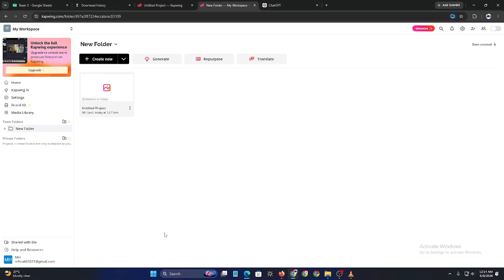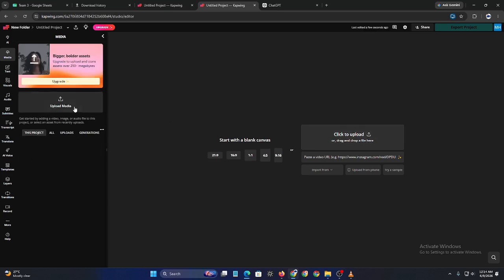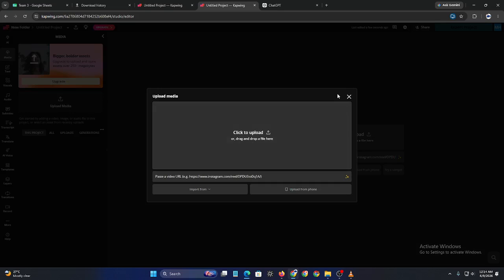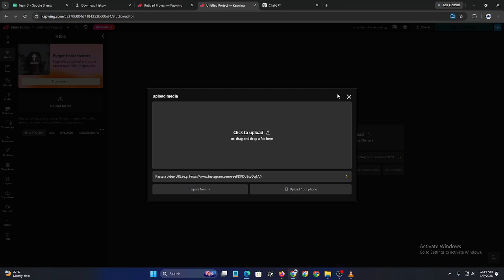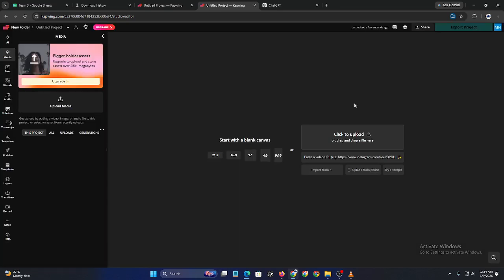How to Edit Videos in Kapwing Full Guide 2026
Learn how to edit videos in Kapwing with this complete step-by-step guide for 2026. In this tutorial, we’ll show you how to create, edit, and export professional-looking videos using Kapwing for YouTube, TikTok, Instagram Reels, Shorts, marketing content, and social media projects.

We’ll walk you through the full video editing workflow in Kapwing, including uploading media files, trimming clips, splitting scenes, arranging footage on the timeline, adding transitions, text, music, effects, and subtitles. You’ll also learn how to use AI-powered editing tools, auto captions, background removal, resizing options, templates, and export settings to improve video quality and streamline content creation.

Kapwing provides cloud-based video editing tools that allow creators to edit videos directly in a web browser without installing advanced software. Recent creator discussions also highlight that clear storytelling, strong hooks, engaging captions, and optimized export settings can significantly improve viewer retention and content performance.

If you want faster editing, professional-quality videos, and a smoother content creation workflow, follow this full guide and master editing videos in Kapwing in 2026.